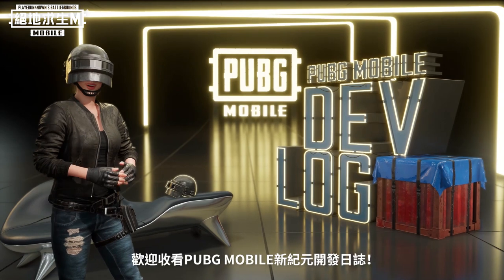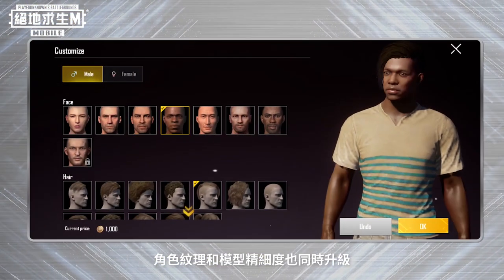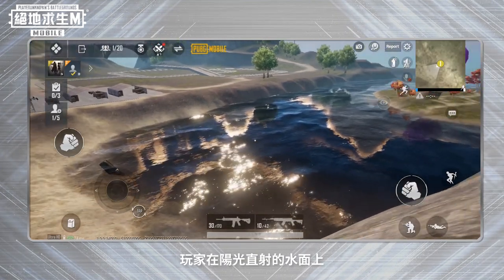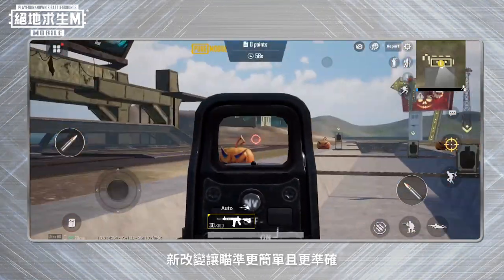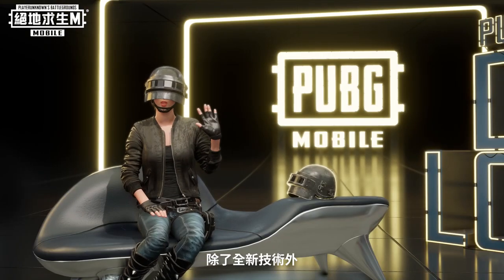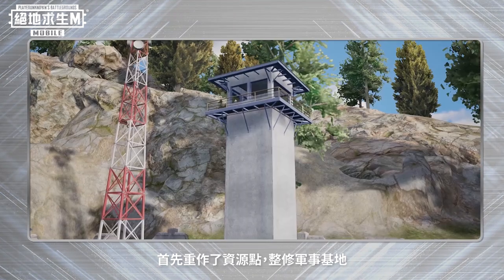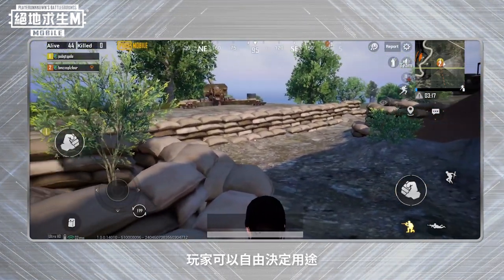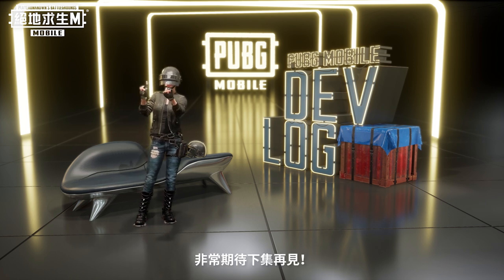【絕地求生M】開發日誌 EP1：深入了解全新 1.0 版本 海島新紀元！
【開發日誌 EP1】深入了解海島新紀元 🕵
這次 1.0 改版主要聚焦在：角色
首先我們同時升級了角色紋理和模型精緻度！
透過物理演算呈現更真實的髮絲和光線灑落 🌈

更優化瞄準體驗，依據玩家視角改變子彈軌跡
卯足全力挑戰手遊極限！90 FPS 超高畫質 📱